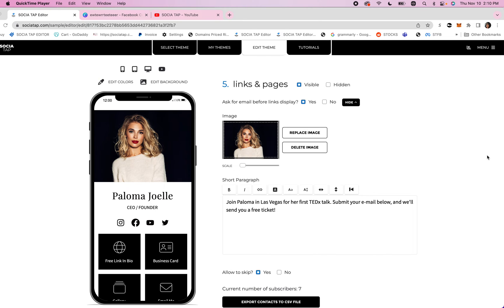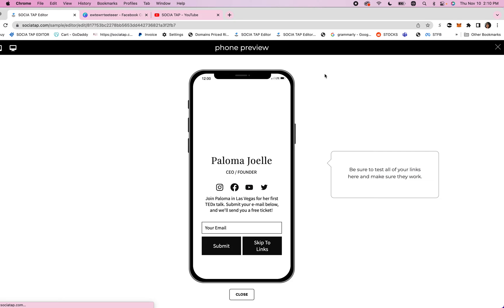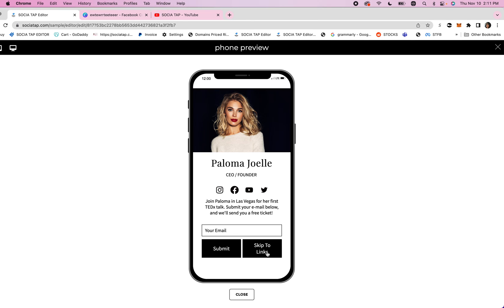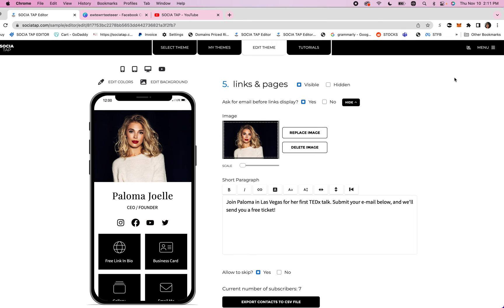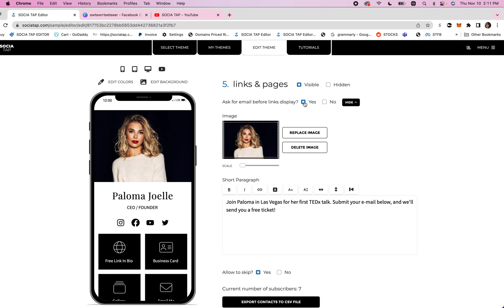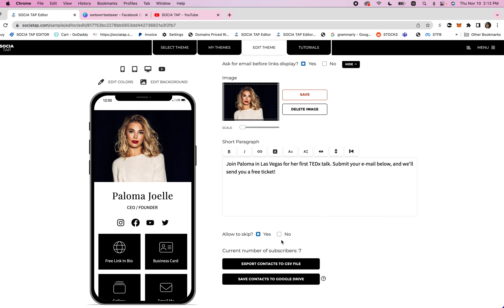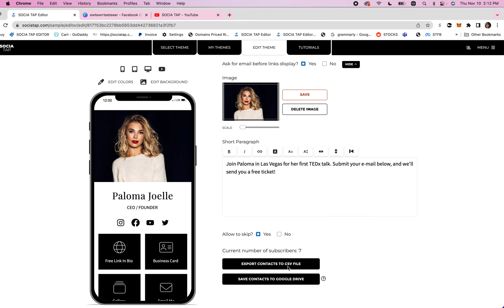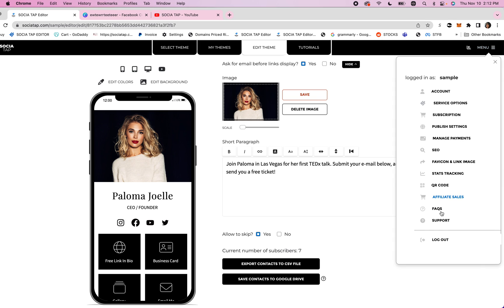Learn How To Add A Landing Page To Your Digital Business Card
This tutorial will teach you how to add a landing page to your digital business card.  Opt-in email form.